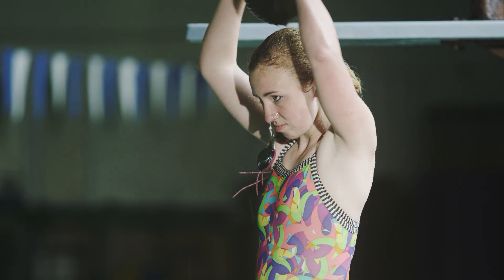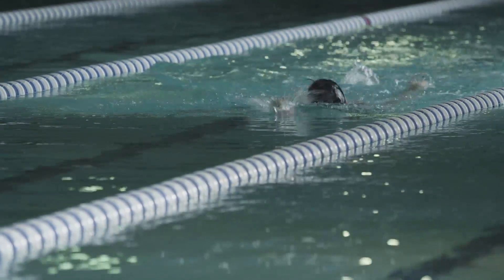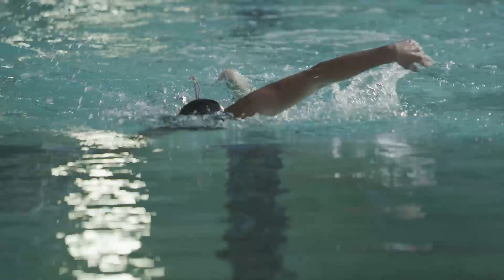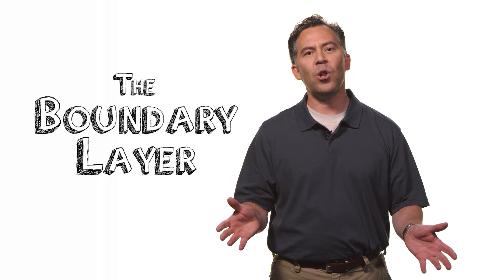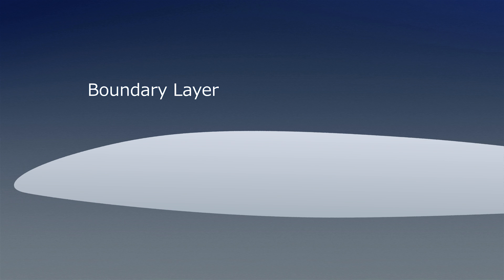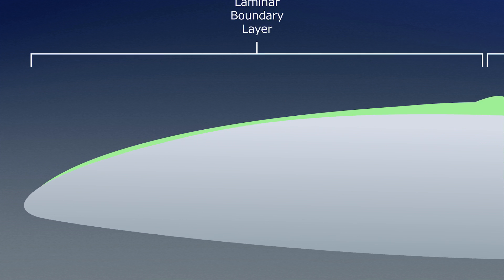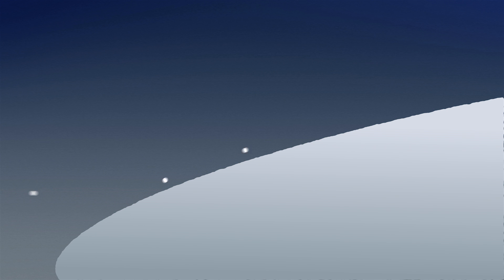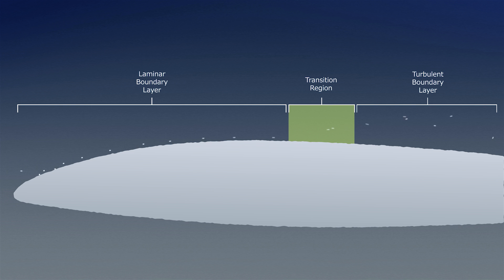Skin Friction Drag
Learn about this form of parasite drag. This video is part of a series of Drag videos developed for the UVU Professional Pilot course.